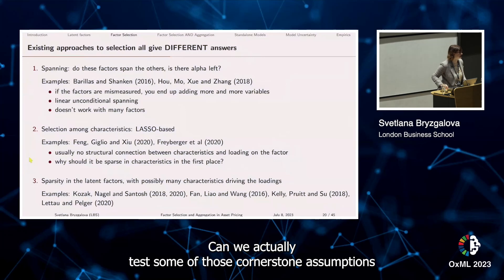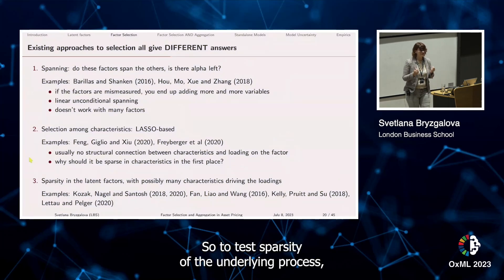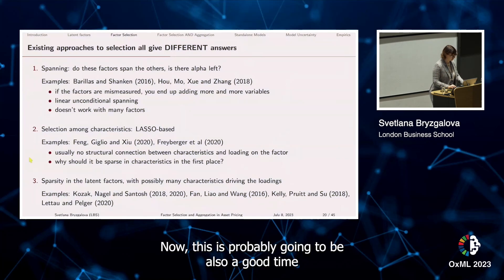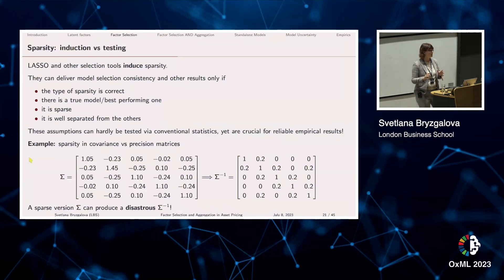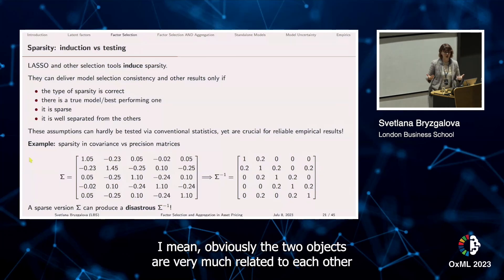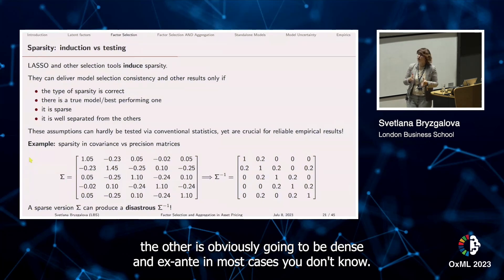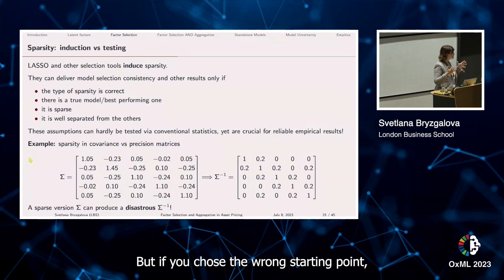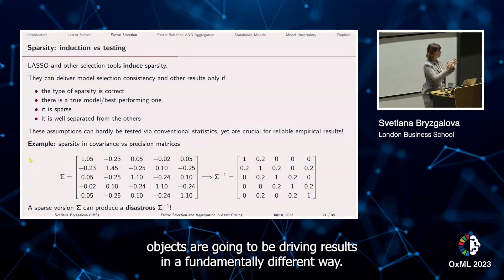Sparsity in Financial Modeling - Dr. Svetlana Bryzgalova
Dr. Svetlana Bryzgalova explores the nuanced concept of sparsity in financial models, diving into Bayesian analysis and the significance of choosing the right matrix. Her insights provide clarity on the assumptions underpinning the validity of financial modeling methods.